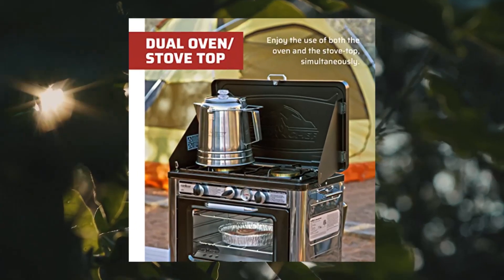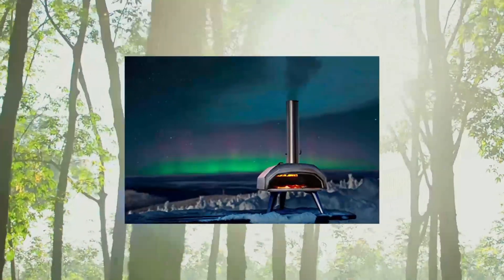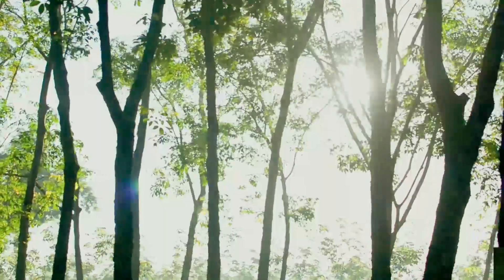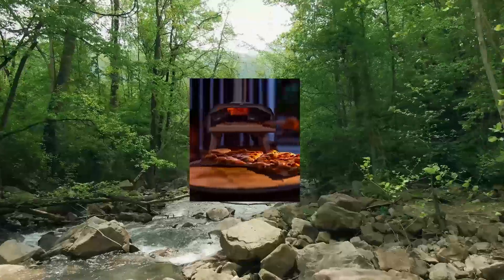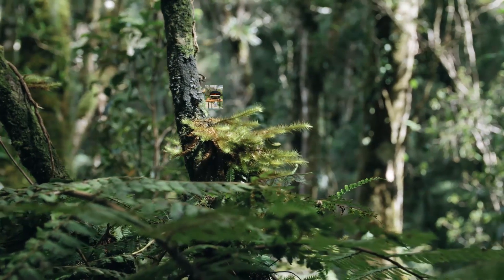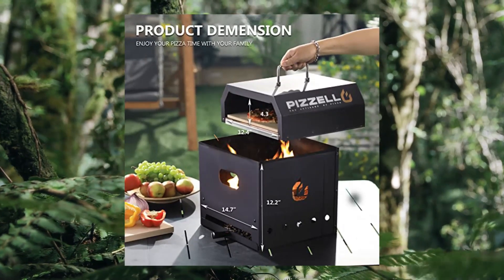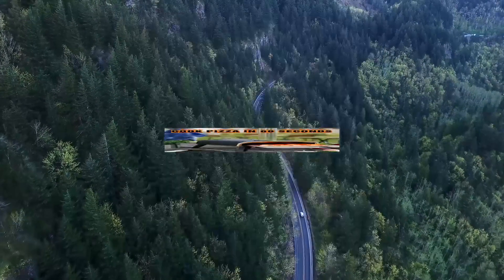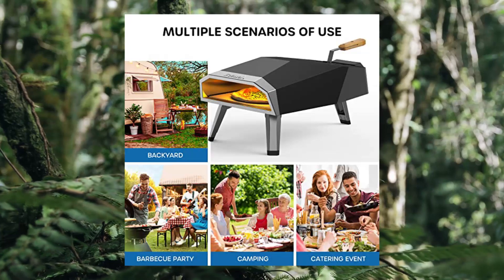Top 10 Outdoor Ovens You Can Buy April 2023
Outdoor Pizza Oven Rotatable aidpiza 12  Wood Pellet Pizza Ovens With Round Pizza Stone Portable Wood Fired with Built-in Thermometer Pizza Stove for Outside Backyard Camping Picnics Pizza Gril

BIG HORN OUTDOORS Pizza Ovens Wood Pellet Pizza Oven Wood Fired Pizza Maker Portable Stainless Steel Pizza Gril

ooni Fyra 12 Wood Fired Outdoor Pizza Oven  Portable Hard Wood Pellet Pizza Oven  Ideal for Any Outdoor Kitche

ooni Karu 12  Multi-Fuel Outdoor Pizza Oven  Portable Wood Fired and Gas Pizza Oven  Backyard Pizza Maker Pizza Ovens

Bertello Grande 16  Outdoor Pizza Oven - Gas & Wood Fired Outdoor Pizza Oven AS SEEN ON SHARK TANK - PATENT PENDIN

PIZZELLO Outdoor Pizza Oven 4 in 1 Wood Fired 2-Layer Detachable Outside Ovens With Pizza Stone

Bertello Outdoor Pizza Oven Everything Bundle - Gas

Camp Chef Deluxe Outdoor Camp Ove

Ecowell EPO12L Outdoor Wood Fired-12 Outside